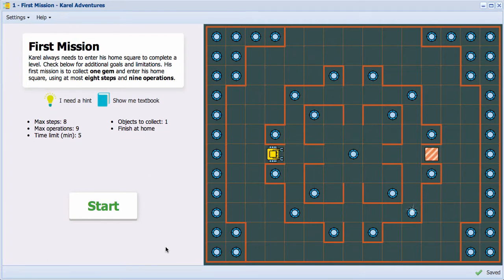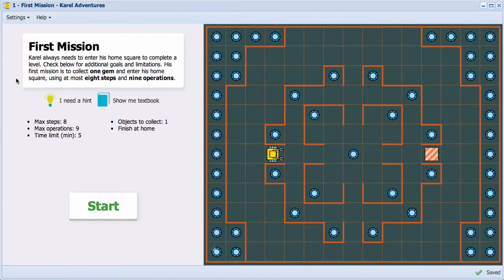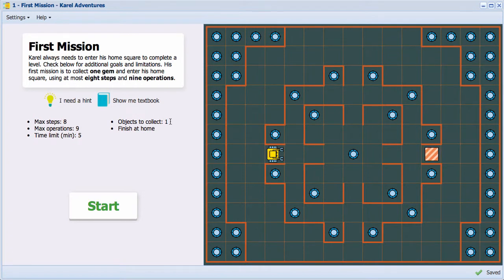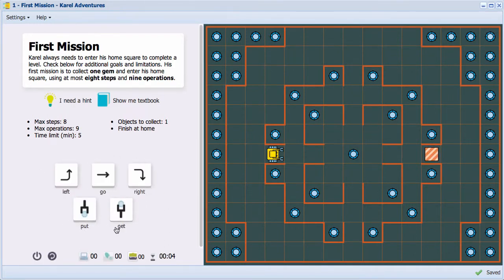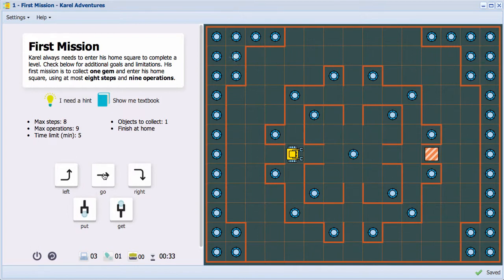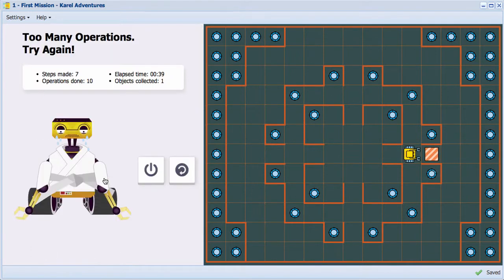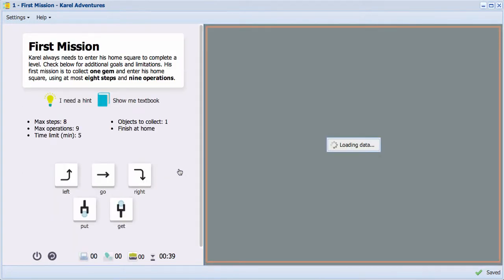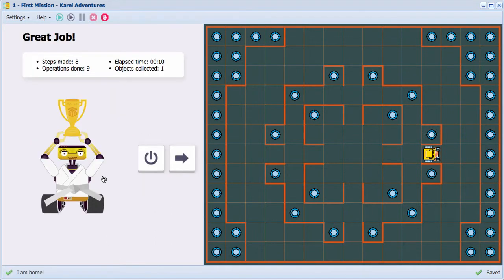Karel the Robot in NCLab, Version 0.9 - First Mission (White Belt - Manual Mode)